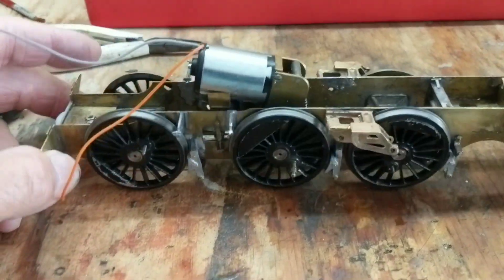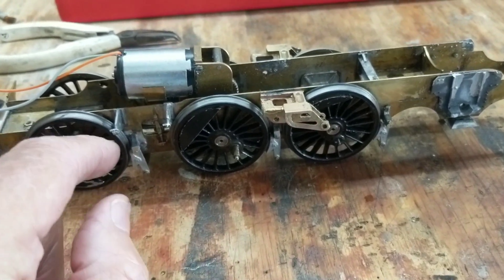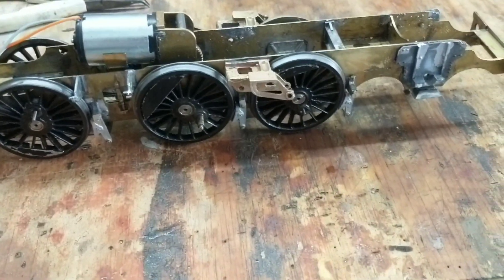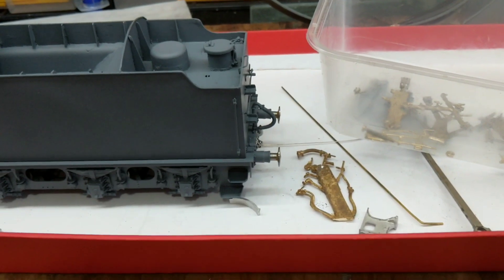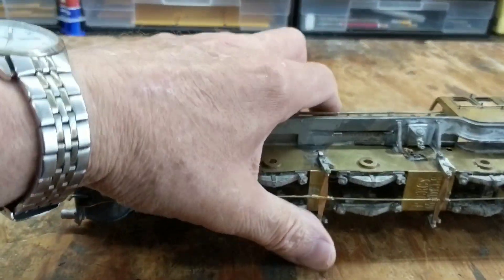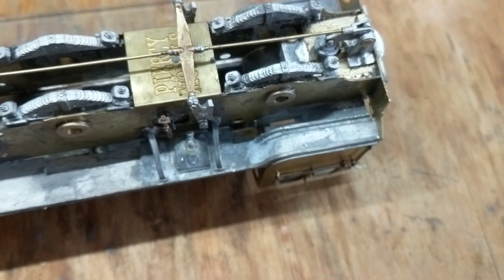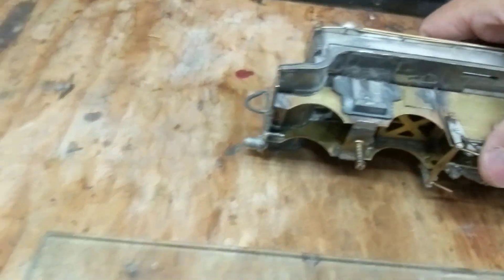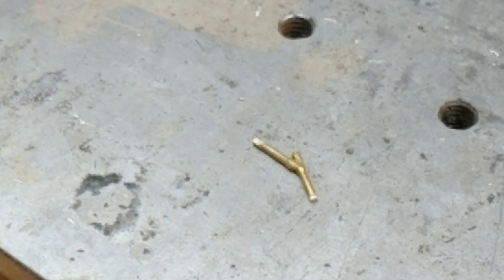West Green Railway. DJH Thompson B1 Part 20 8th January 2023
adding the sanders and sorting out problems